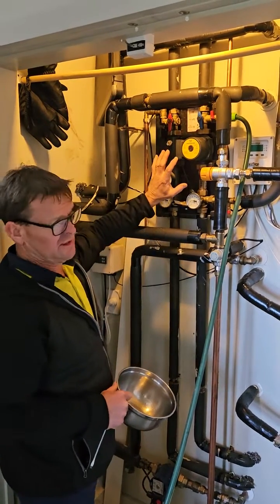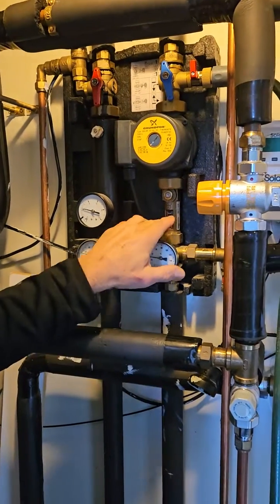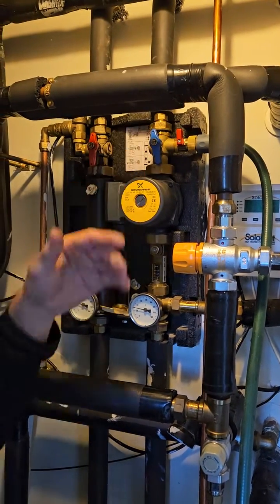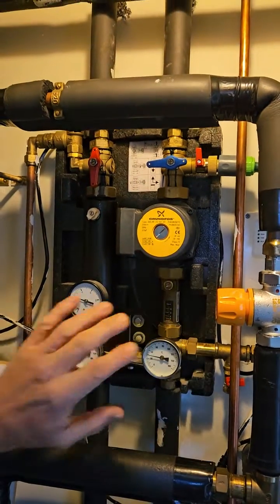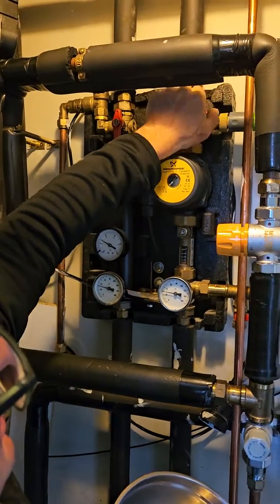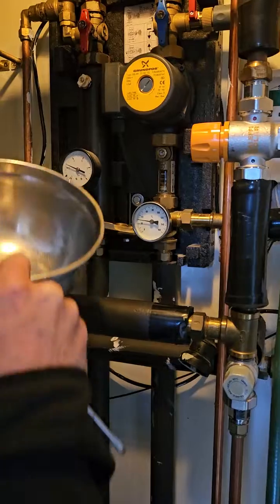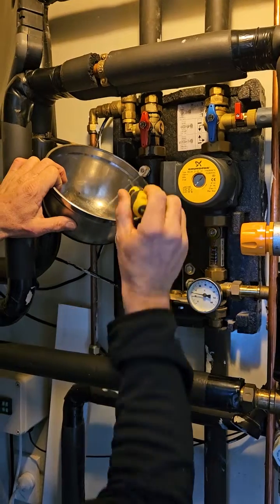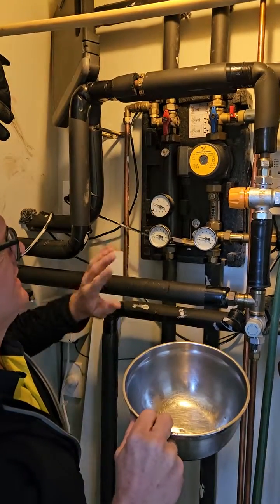AMK Solar Water heater pump station. How to recharge the heating fluid and bleed air from the system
This short instructional video shows and overview of AMK Solar Water heater pump station. How to recharge to heating fluid / glycol and bleed air from the system.